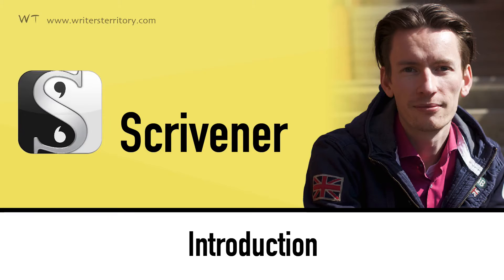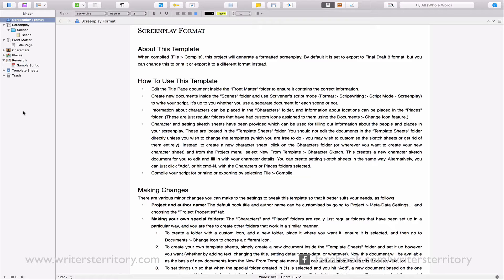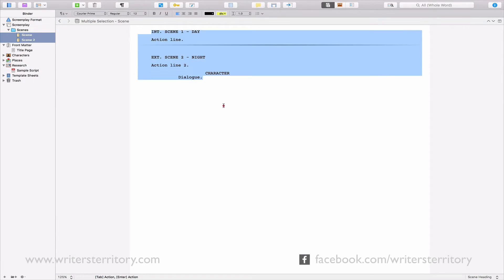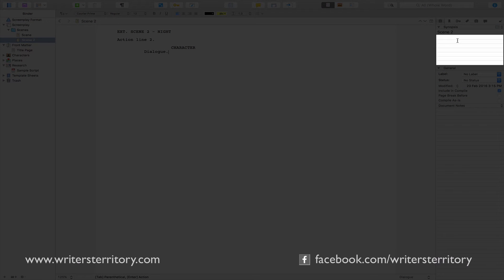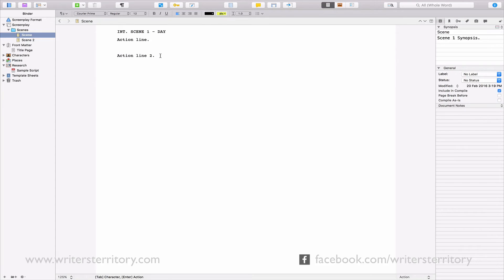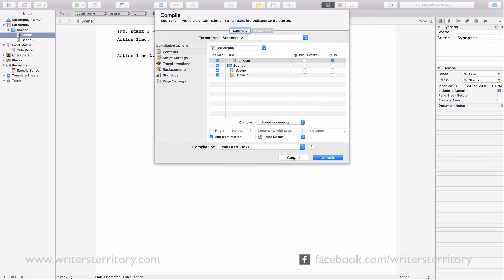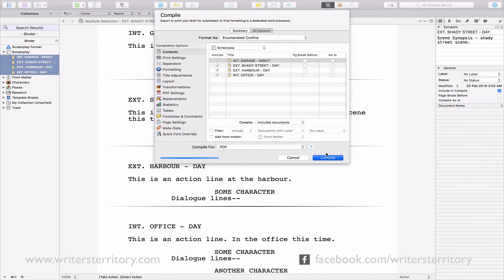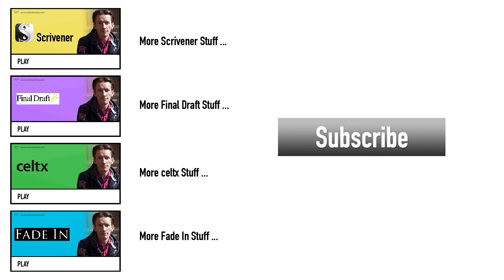Introduction to Scrivener for MAC (Tutorial)